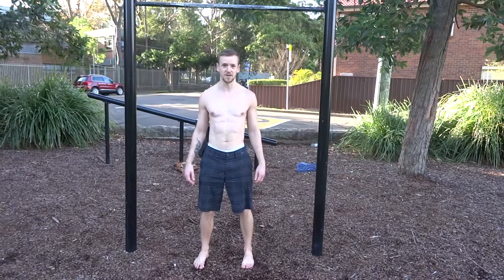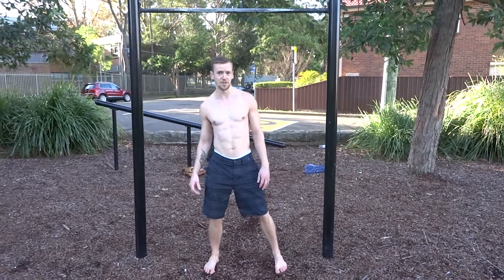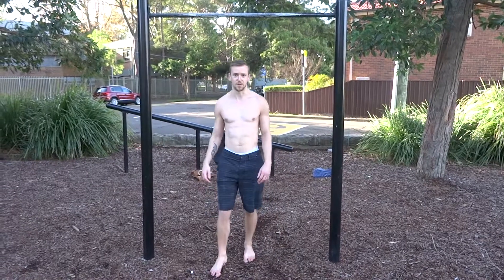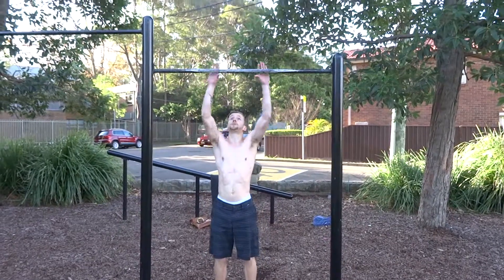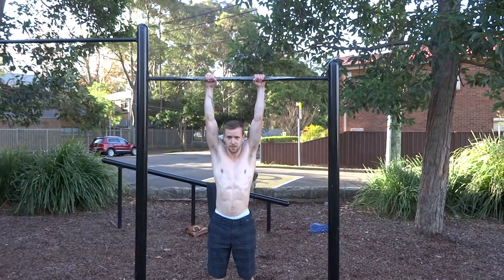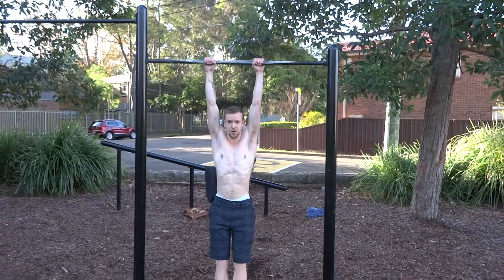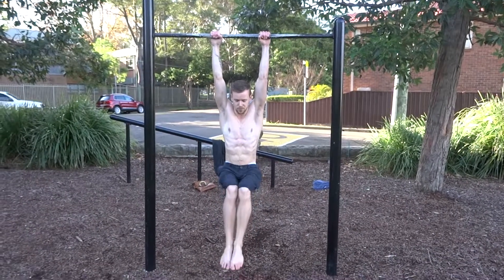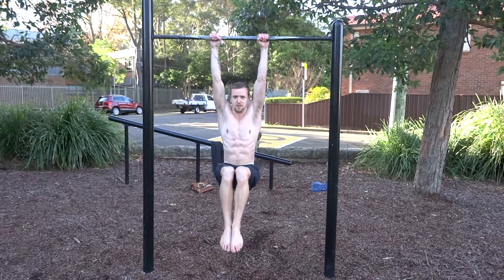Hanging Knee Raises Tutorial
Hanging knee raises, a great intermediate exercise for strengthening your abs and hip flexors and progression towards hanging straight leg raises.